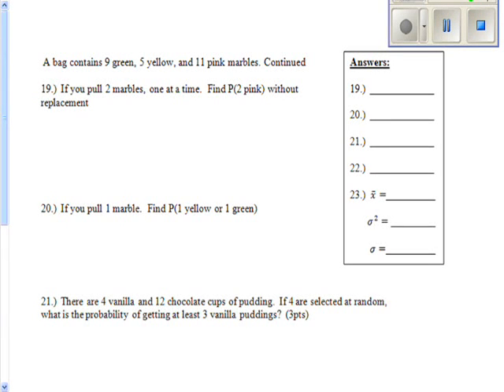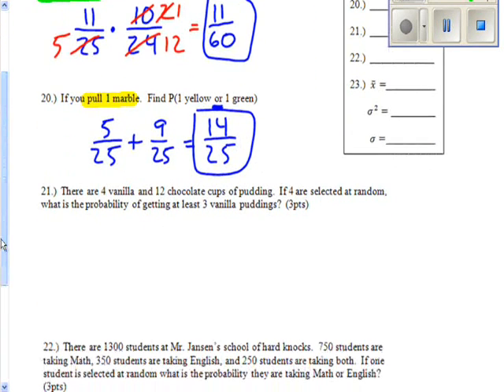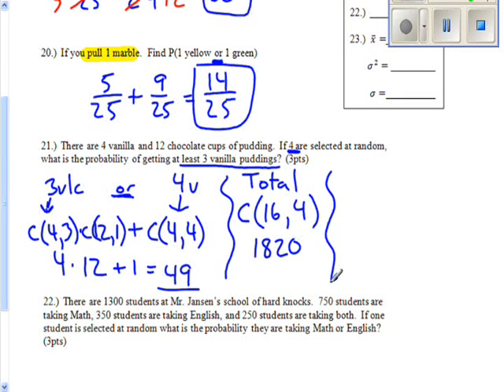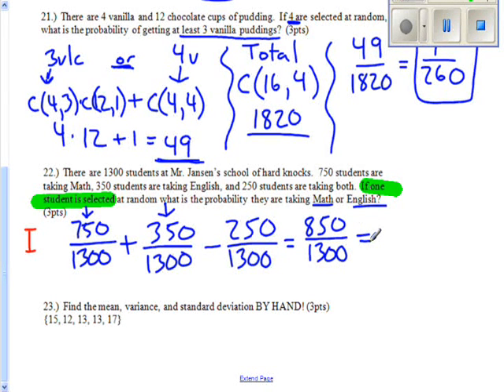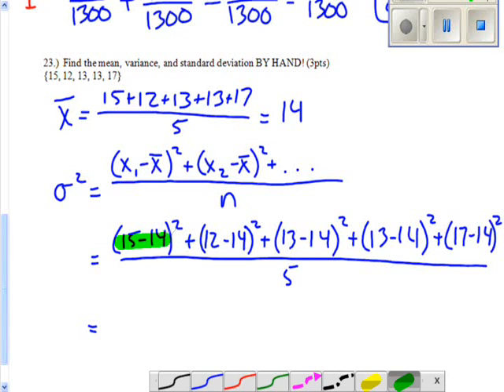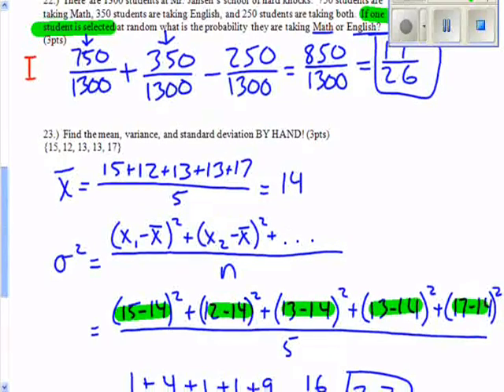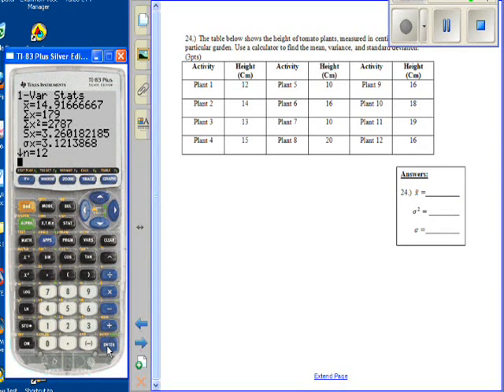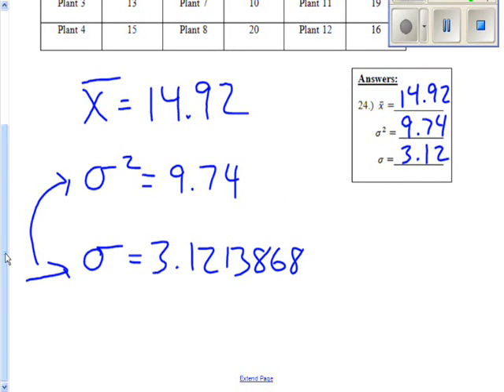Practice Chapter 12 Test #19-24